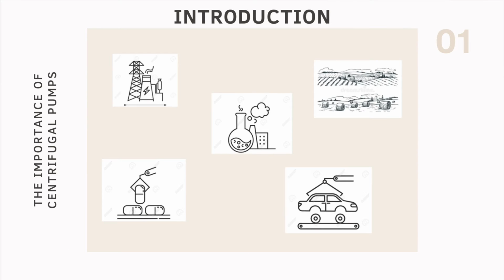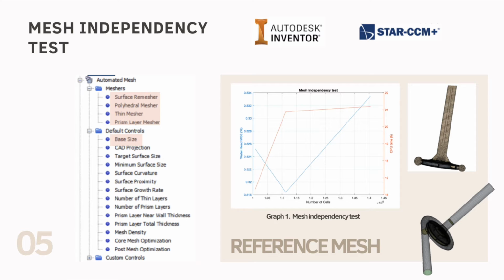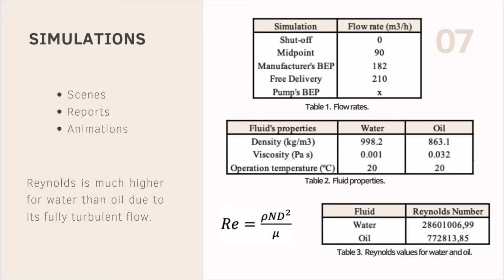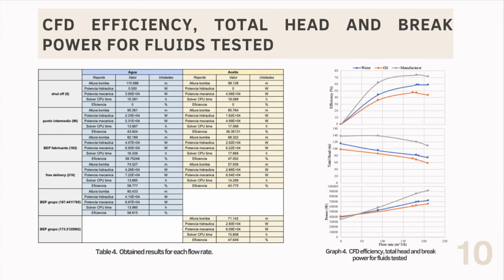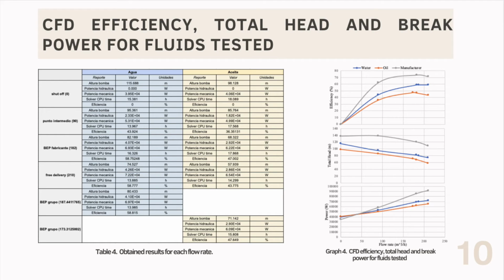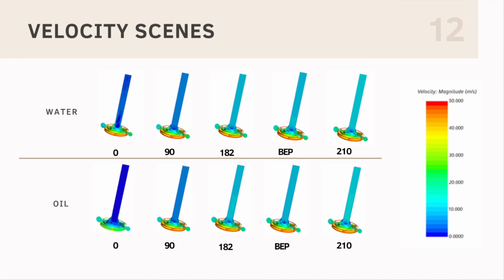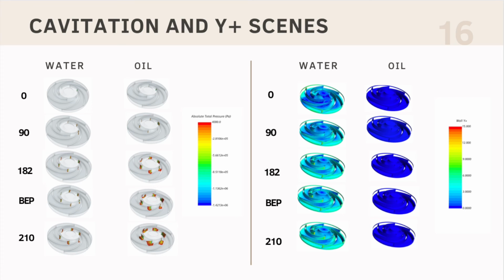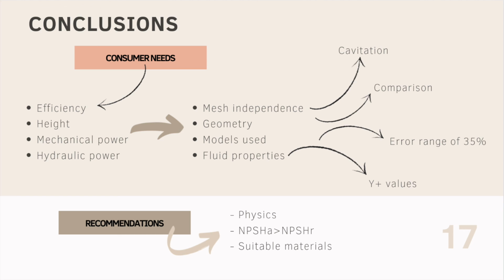Group10 Proyect Video Computing tools 1